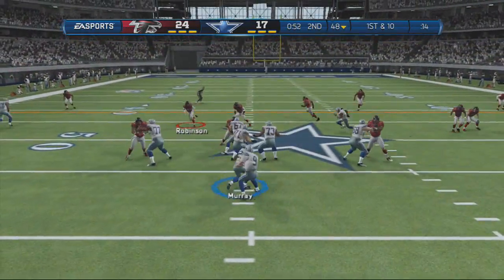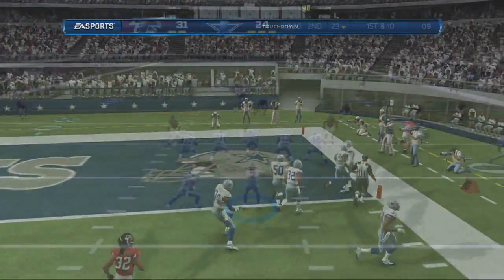Madden 13 Online Falcons Vs Cowboys Gameplay Highlights Commentary Madden Tips Video Update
Madden 13 Online Gameplay. Madden 13 Falcons Vs Cowboys Gameplay. Madden 13 Online Commentary. The series where I play with every team in alphabetical order by city name is back with Atlanta Falcons gameplay! Let's make it rain on some strippers!

Like the music? My friend makes the cleanest music around!

First time watching? Bird Chirp Gaming is a channel created by two competitive gamers who excel in a variety of games. We will be bringing you top quality gameplay from NCAA 13, Madden 13, Ghost Recon Future Soldier, Dead or Alive 5, Halo 4, Black Ops 2, and BioShock Infinite. We value your comments and will try our hardest to respond to them.

Thank you so much for the 500+ subs. We are very happy and pleased with all of your support and will continue our efforts well into the future!